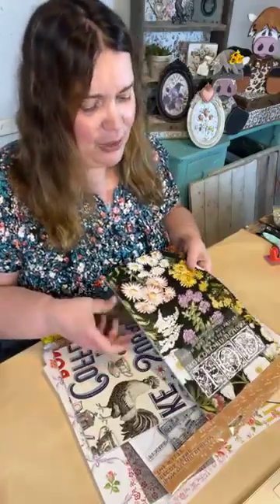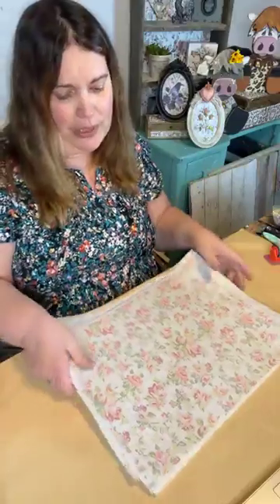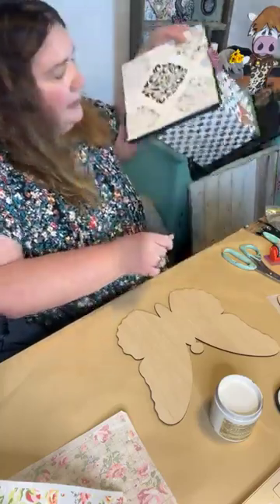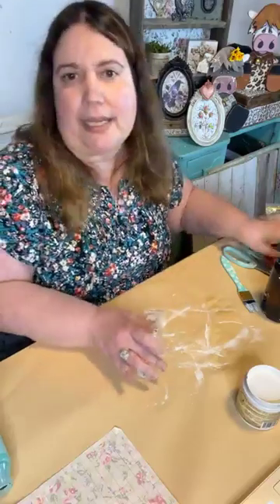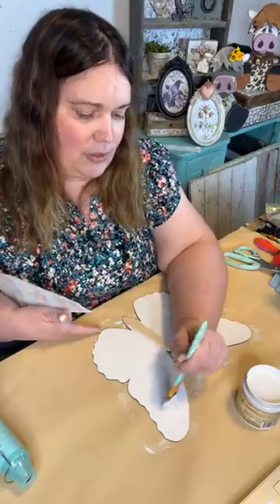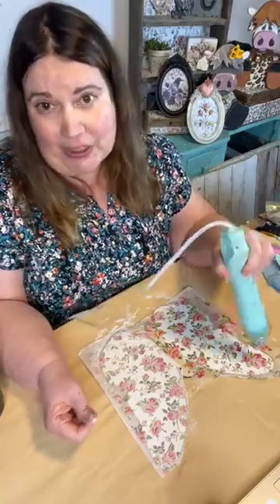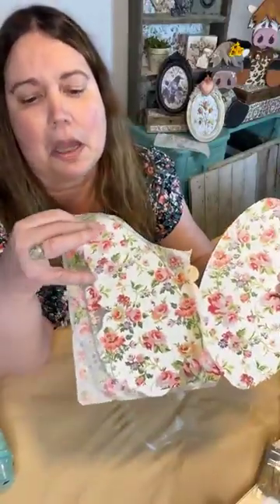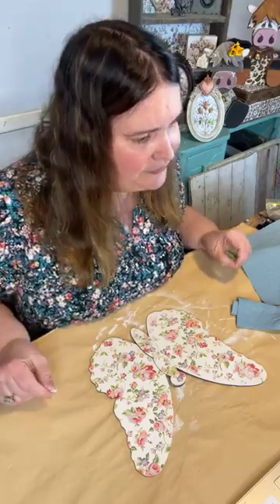Butterfly Paint Inlay Tutorial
This video uses the new Summer 2025 IOD Paint Inlays.
There is a lot of instruction on this video. Plus I do interact with followers on my LIVES.